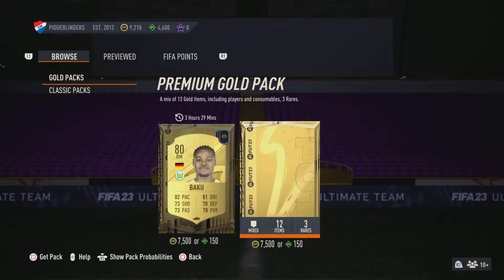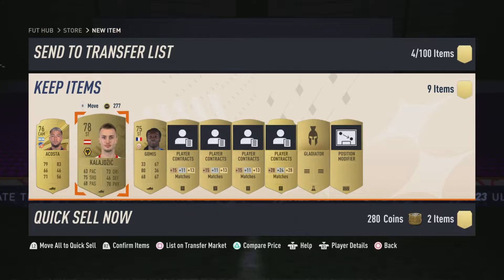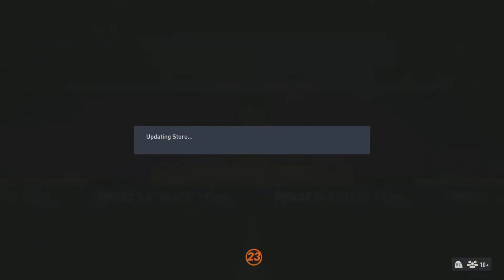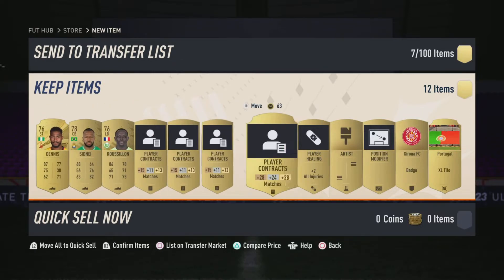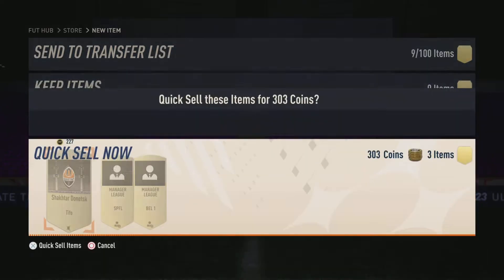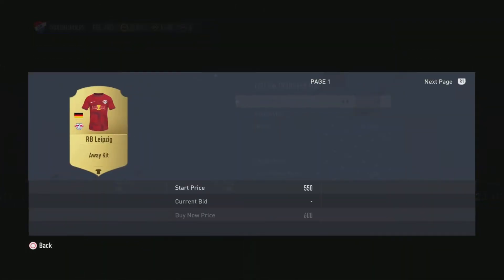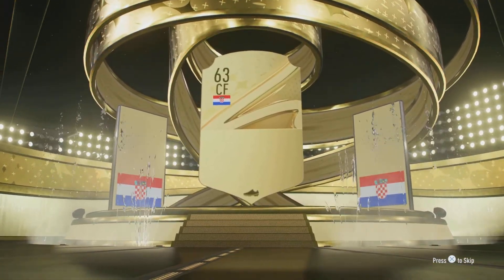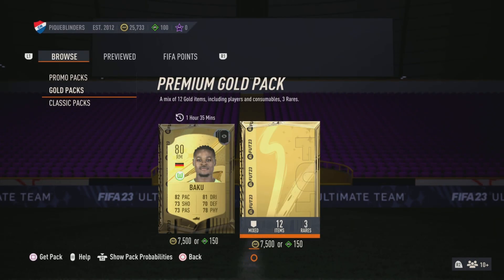This is what 4600 FIFA POINTS gets you in FIFA 23